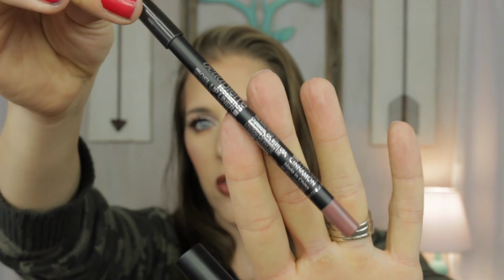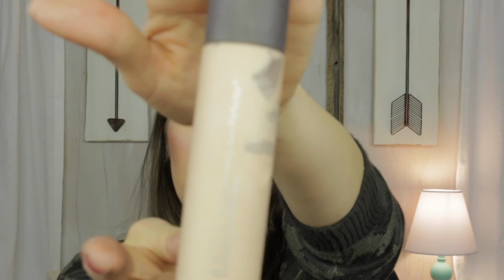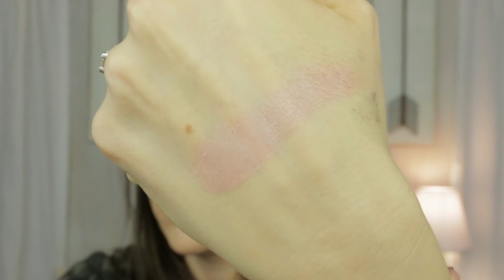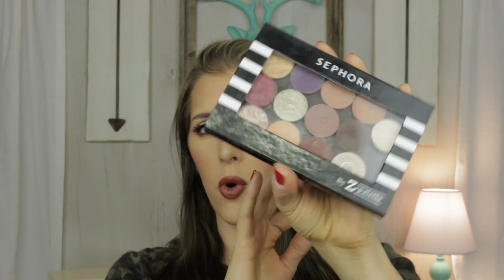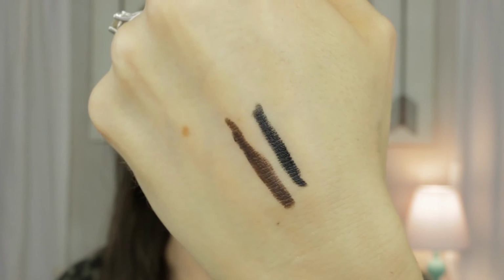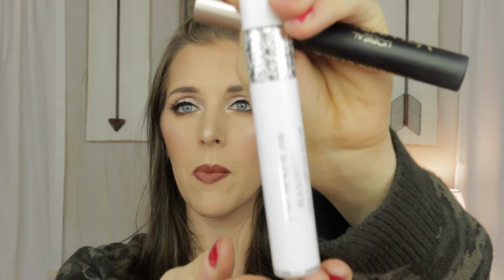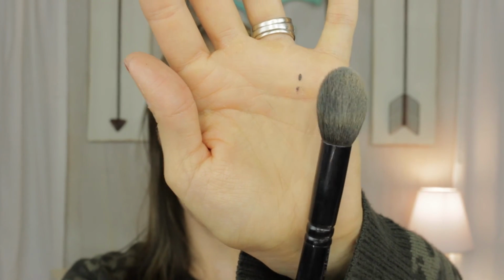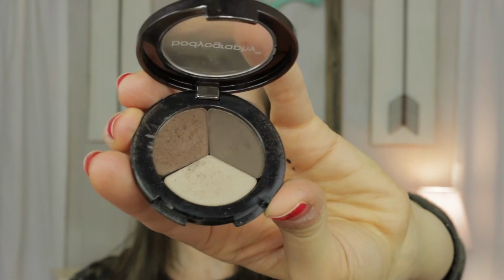2015 Beauty Favorites | Mandy Davis MUA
I don't know how it is only one day away from being 2016, but it is and it's CRAZY! I wish you all a happy new year, and  hope you enjoy all my favorites from this year...I sure do look forward to expanding my collection and getting new favorites in 2016. Let me know below what your favorites were from this year and like and subscribe so you don't miss out on future videos; the next video is one of my very FAVORITE looks!

My Lighting:

Products Mentioned:
NYX Brow Gel : Blonde and Brunette
Bodyography Brow Powder Trio
Make Up For Ever Step 1 Smoothing Primer
Guerlain Lingerie de Peau Foundation: 03
Giorgio Armani Corrector: Orange
MAC Prolongwear Concealer : NC20
Becca Shimmering Skin Perfector Liquid Highlight: Moonstone
Laura Mercier Secret Brightening Powder
MAC CC loose powder: Adjust
Nars Laguna Bronzer
Giorgio Armani Maestro Liquid Summer: 100
Hourglass Blush: Mood Exposure and Luminous Flush
Milani Baked Blush: Luminoso
KIKO water eyeshadow: 208
Benefit Stay Don't Stray Eye Primer
Anastasia Beverly Hills eyeshadows
Stila Smudge Stick : Damsel
Marc Jacobs gel highliner pencil: Blaquer
LA Girl pencil: Whiten
Dior Lash Primer
Loreal Voluminous Carbon Black
It Cosmetics: Velvet Luxe Plush Powder brush and soft touch blush brush
Wayne Goss 02 brush
Morphe E4
Kevyn Aucoin Flesh Tone lip liner: Medium
Too faced melted sugar lipstick
Buxom lip polish in Celeste